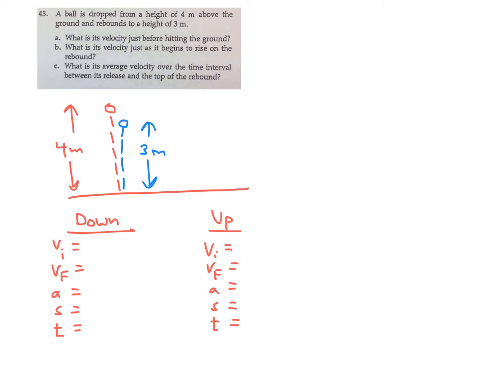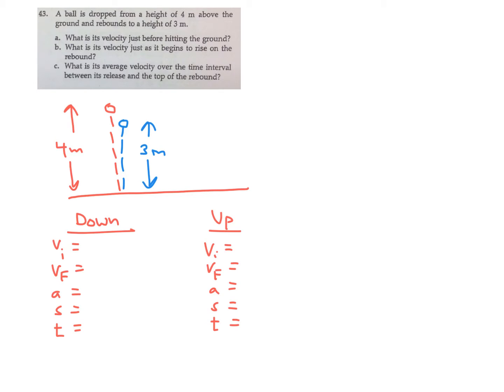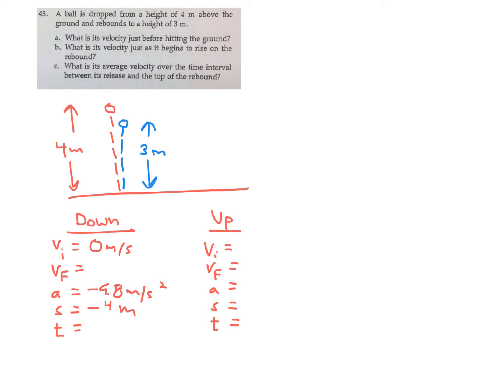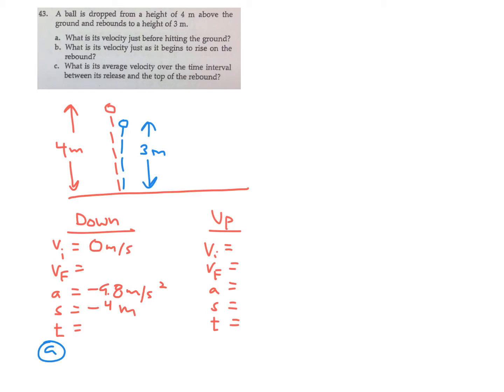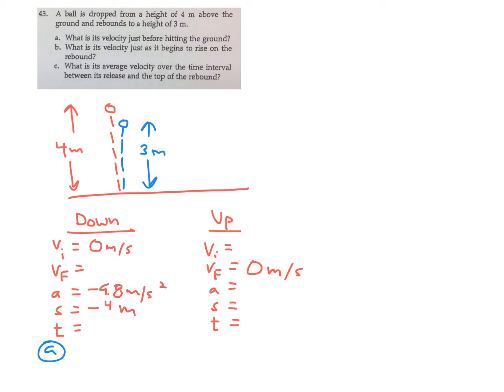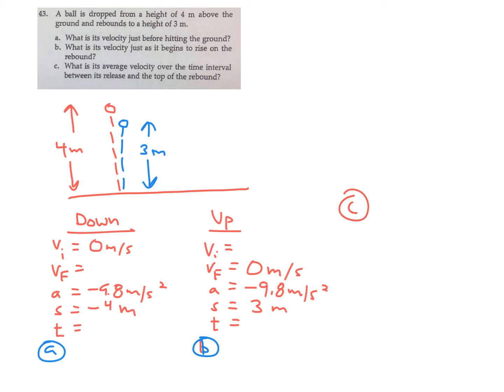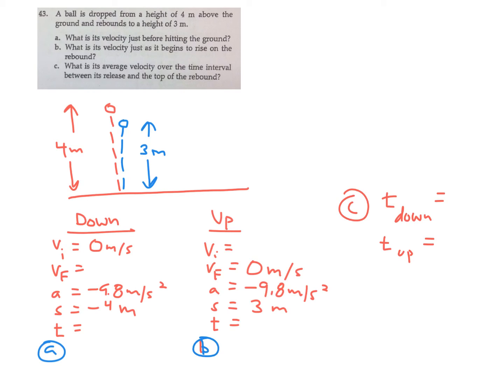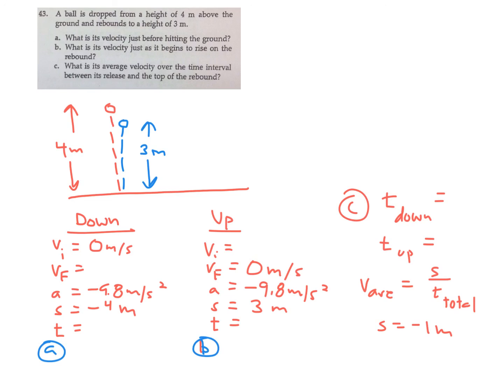Day 26 Honors HW #43